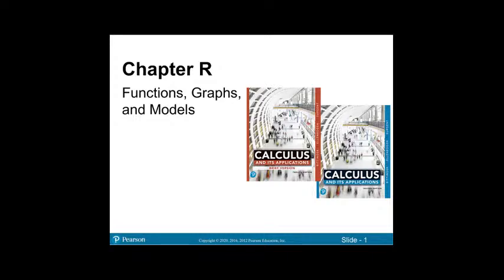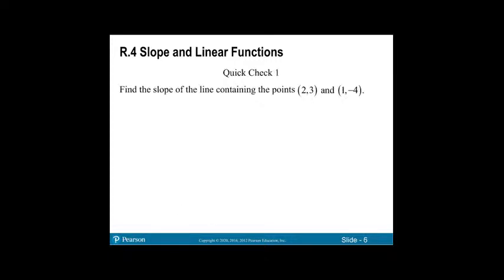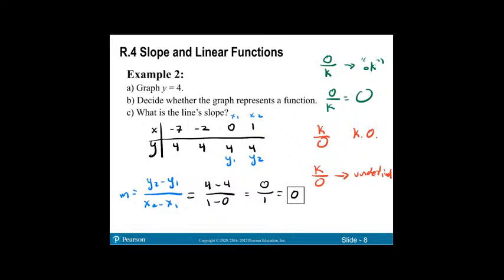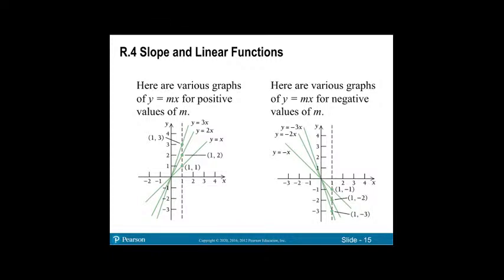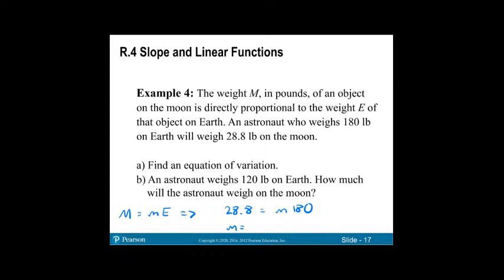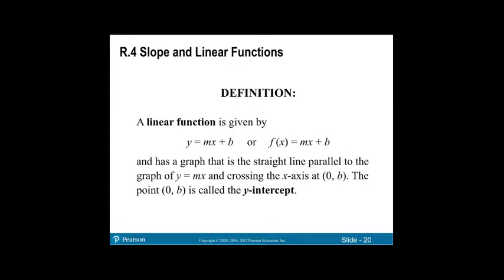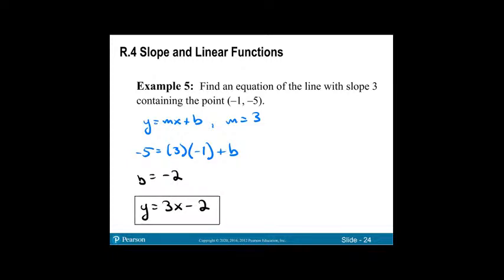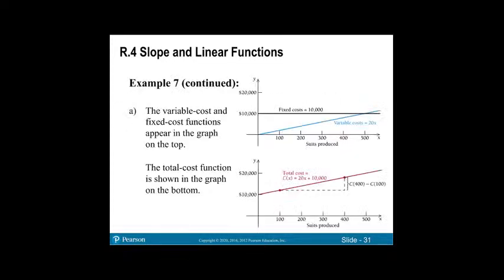Week 1: Day 1 - R.4 Slope and Linear Functions